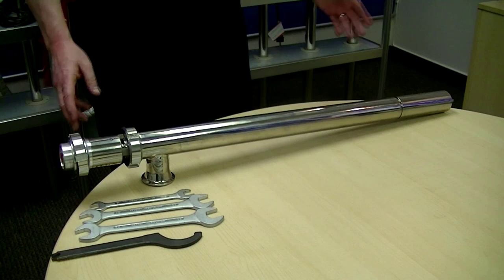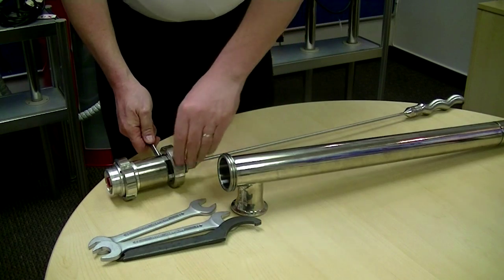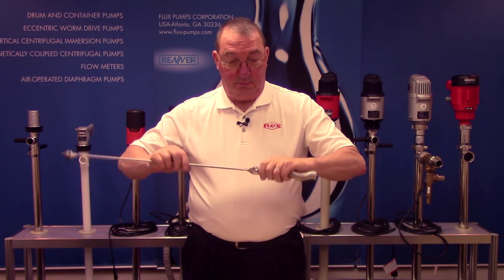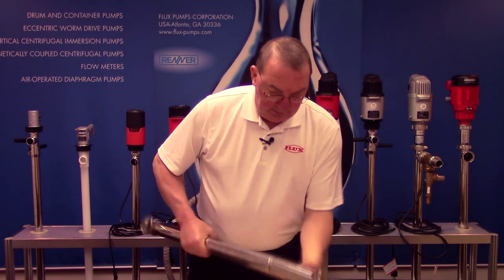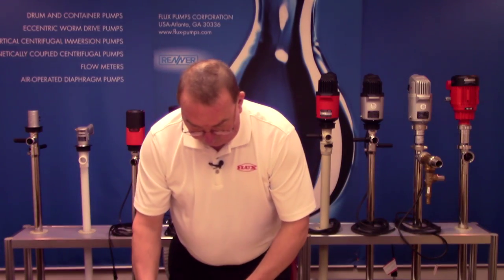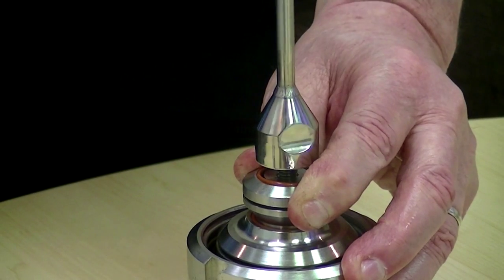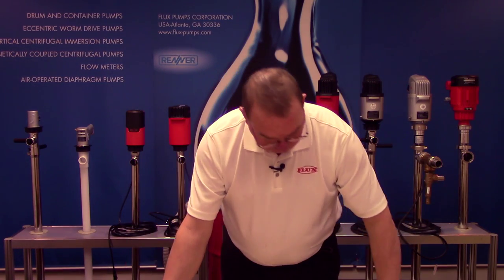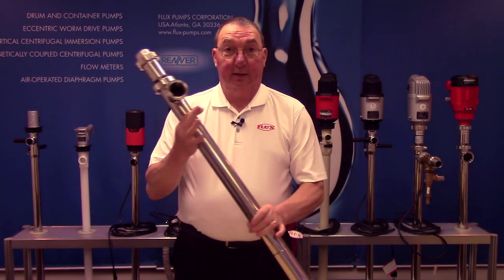F560 Disassembly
In this video, Mike Forzono shows you how simple it is to disassemble & reassemble the high viscosity model FLUX F560 sanitary progressive cavity pump for inspection, routine cleaning and maintenance.